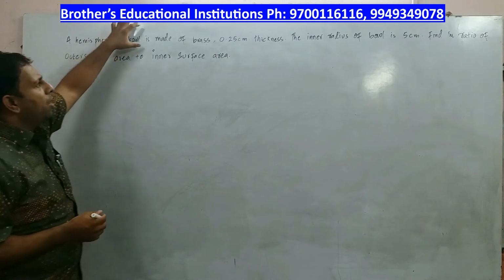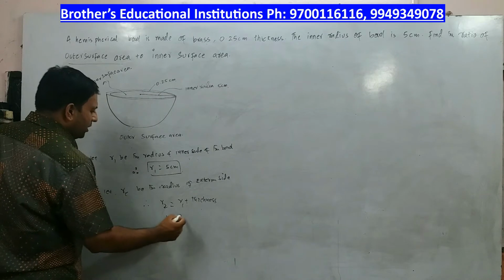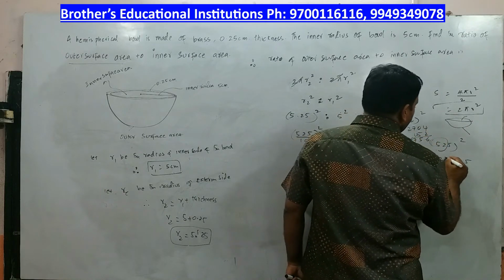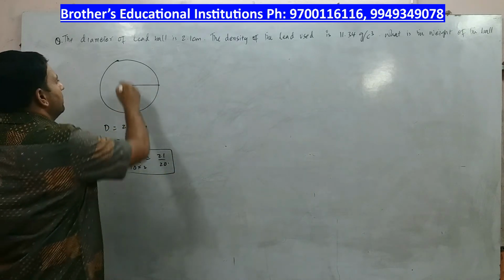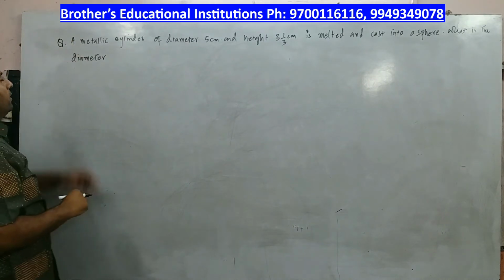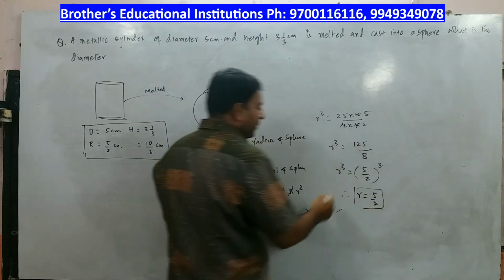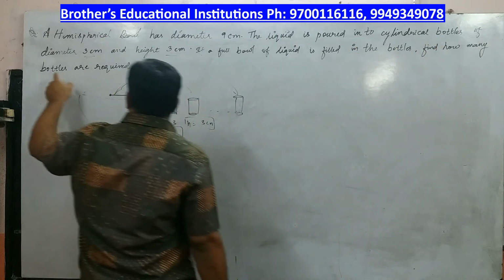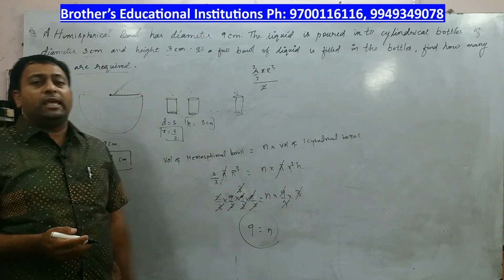11 Surface Areas and Volumes (9th Class Maths)